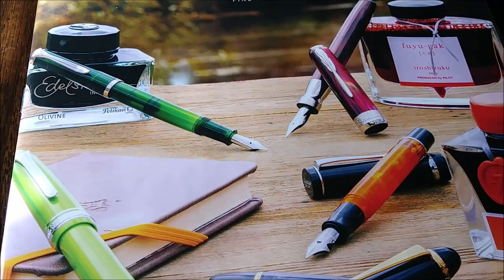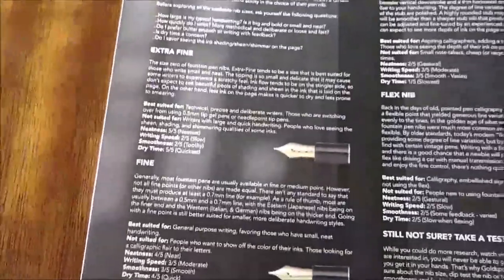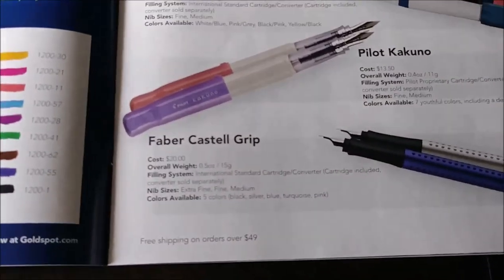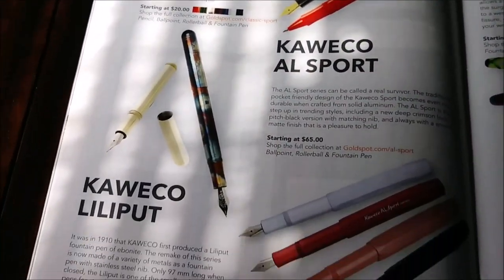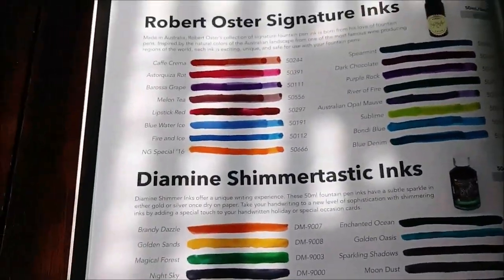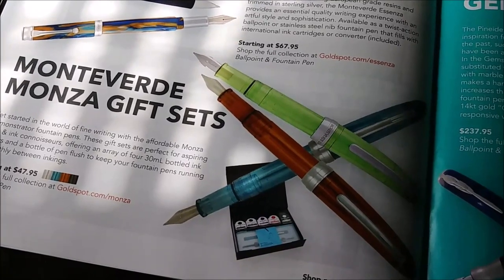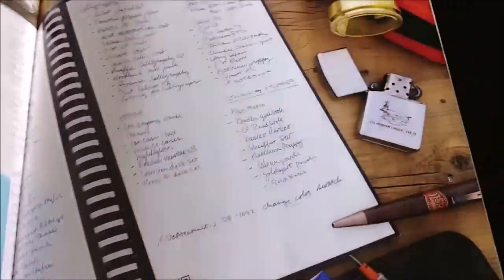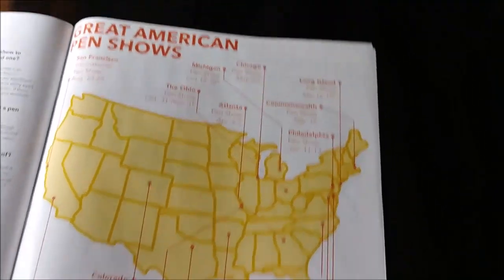Goldspot Pens Catalog Flip Through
Do you remember the Sears Christmas Catalog? I remember as a kid I really enjoyed flipping through it. Flipping through the Goldspot Pens Magazine brought back those memories. The catalog comes out once a year, just like the Sears Christmas Catalog. You can get the Goldspot Catalog here and also view the digital version